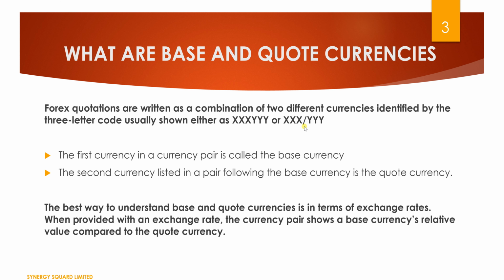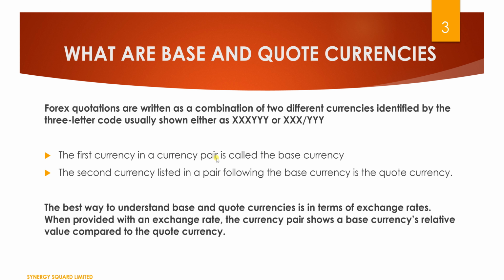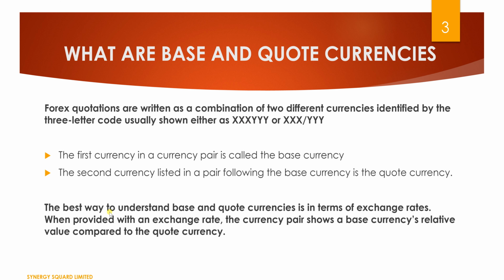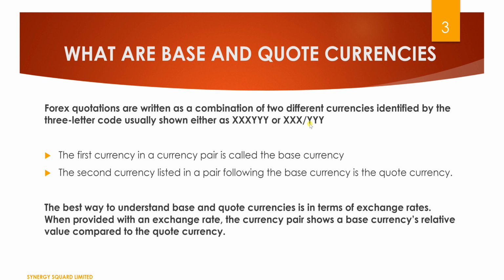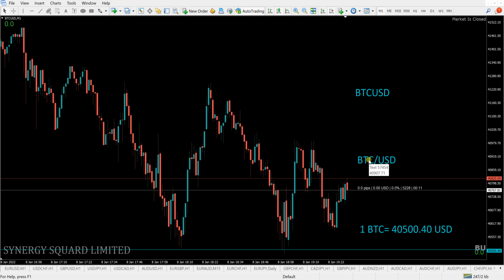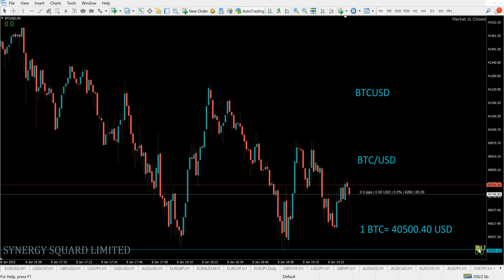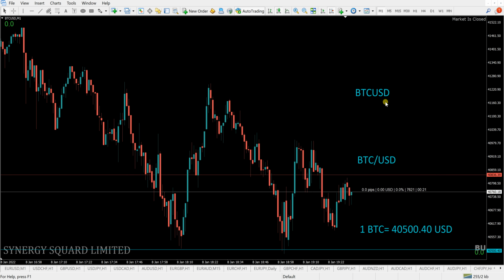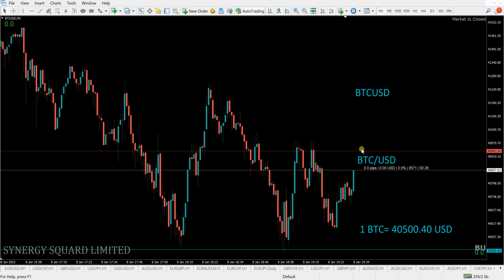BASE AND QUOTE CURRENCY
UNDERSTANDING THE COMBINATION